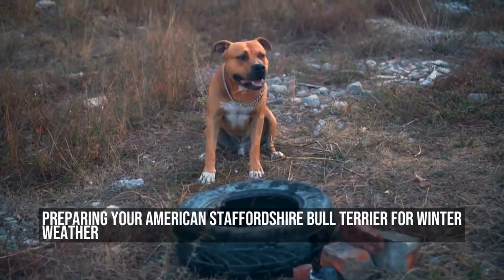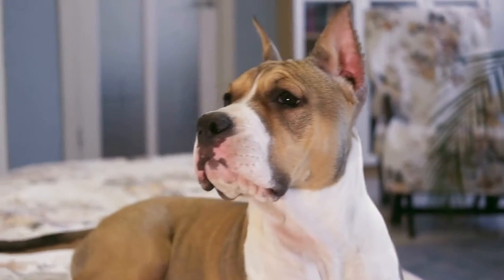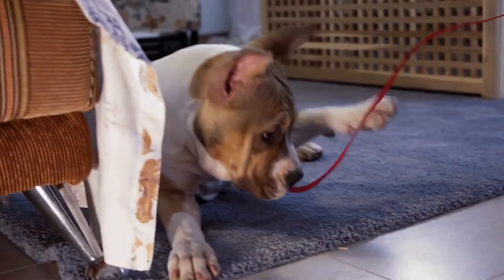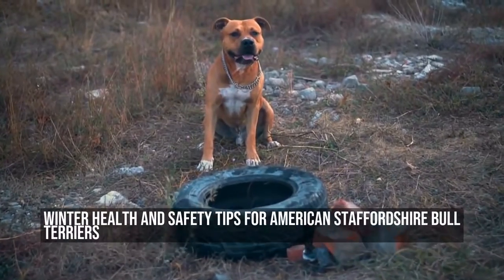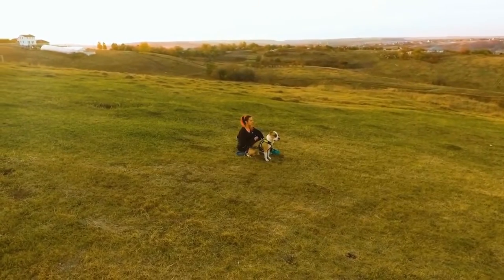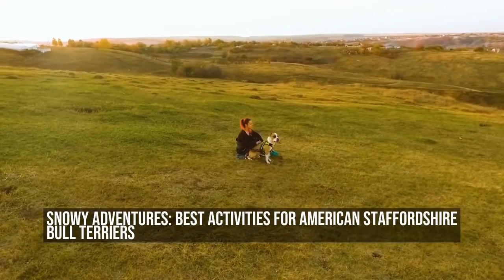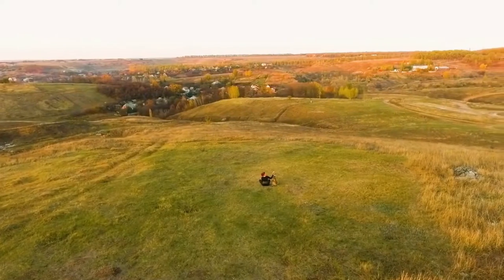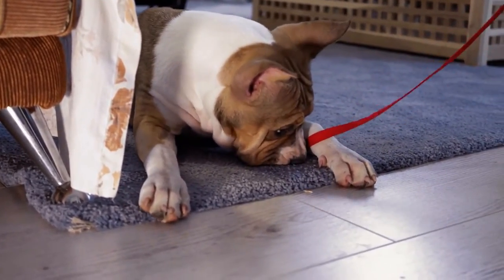Preparing Your American Staffordshire Bull Terrier for Winter Weather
Winter can be a tough time for our furry friends, especially for American Staffordshire Bull Terriers  These strong and energetic dogs need special care and attention during the cold months  Here are some tips on preparing your American Staffordshire Bull Terrier for winter weather

1 Keep Them Warm:
These dogs have short fur, which means they can't tolerate cold temperatures like other breeds  Invest in a warm, cozy dog bed, and make sure they have warm blankets to snuggle up in
00:00 Preparing Your American Staffordshire Bull Terrier for Winter Weather
02:17 Winter Fun: American Staffordshire Bull Terriers in the Snow
04:24 Winter Health and Safety Tips for American Staffordshire Bull Terriers
06:51 Snowy Adventures: Best Activities for American Staffordshire Bull Terriers